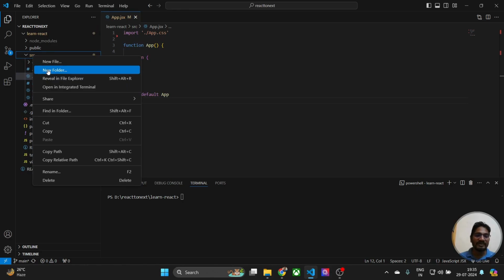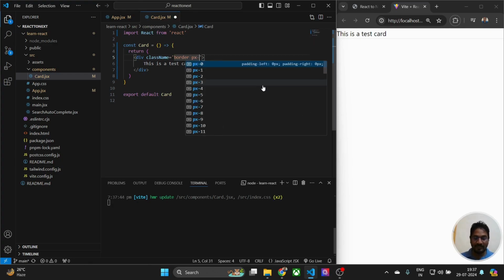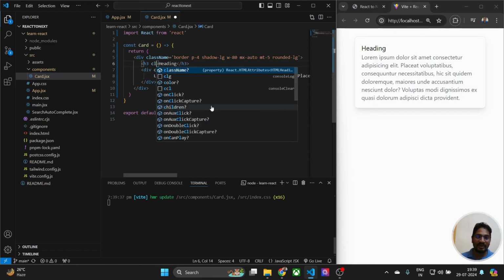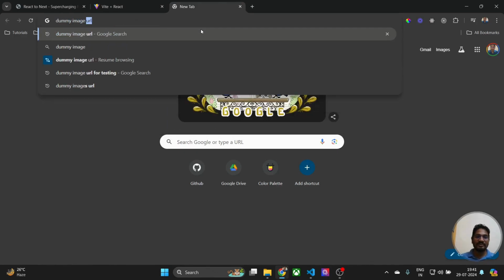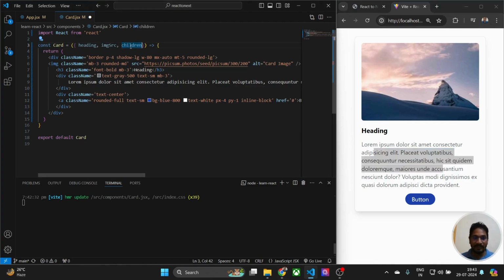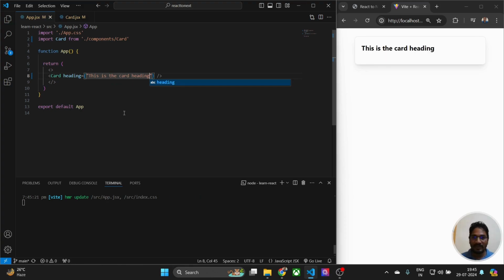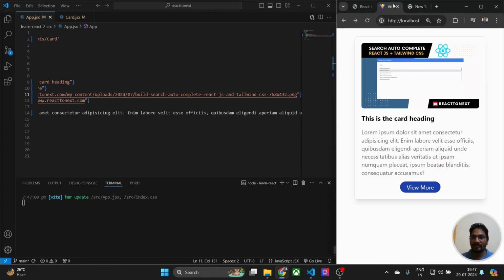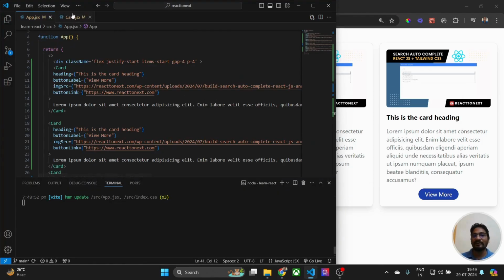Building a Responsive Card Component in React with Tailwind CSS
Welcome to "React To Next"! In this tutorial, we’ll guide you through building a responsive card component using React and Tailwind CSS. You’ll learn how to create a reusable card component that is both visually appealing and functional.

This step-by-step video is perfect for beginners and developers looking to enhance their UI component skills. Discover best practices for styling with Tailwind CSS and how to implement the card layout in your React projects.